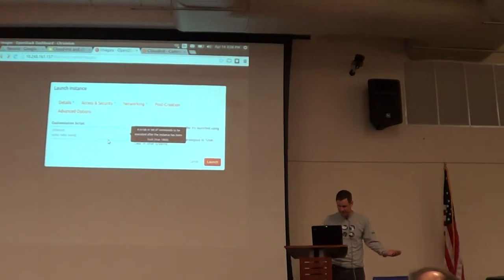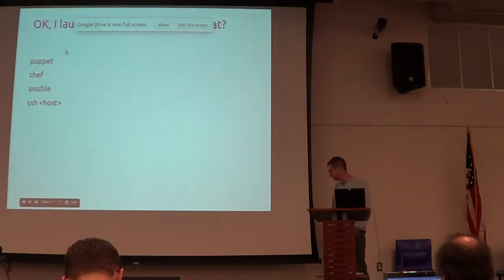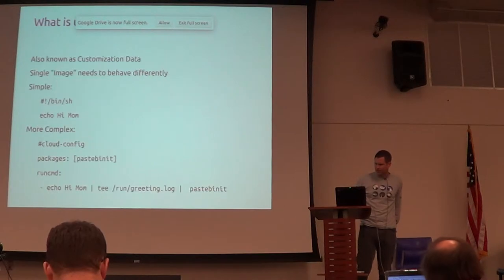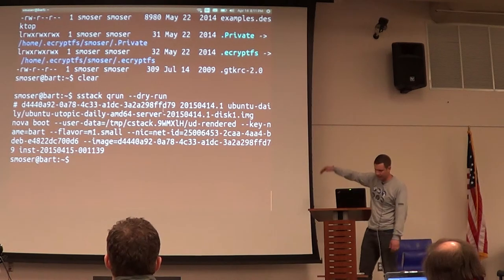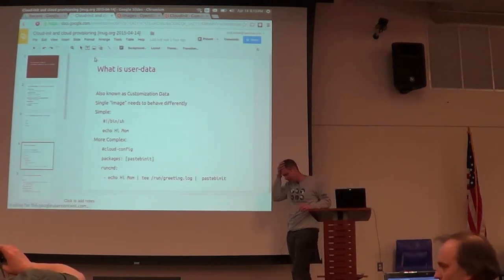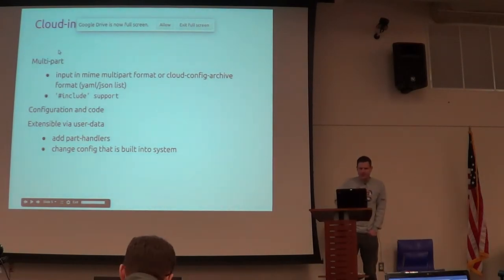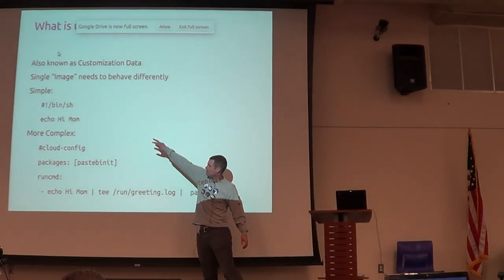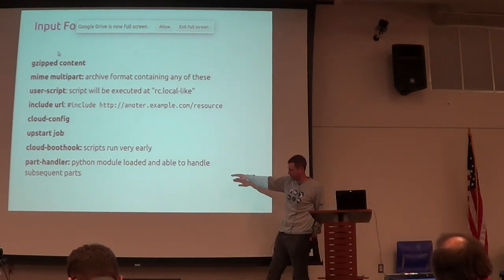MUG 201504 1 of 3 Open Stack Provisioning: Cloud-init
Open Stack Provisioning: Cloud-init

You click 'run' on the OpenStack dashboard, or launch a new instance via the api.  Some provisioning magic happens and soon you've got a server created especially for you.  Did you ever wonder what magic happens to a standard image on boot?  Have you wanted to launch instances and have them into your infrastructure with no manual interaction?

Cloud-init is software that runs in most linux instances.  It can take your input and do your bidding.  Learn what things cloud-init magically does for you and how you can make it do more.

Scott Moser is a member of the Ubuntu Server and Openstack Team.  He has been involved in Openstack since around Cactus time frame.  He is maintainer of cloud-init, and has had a focal role in the production of the Official Ubuntu Cloud Images.